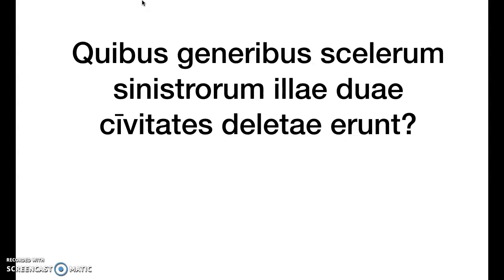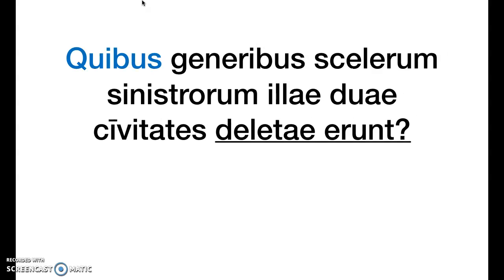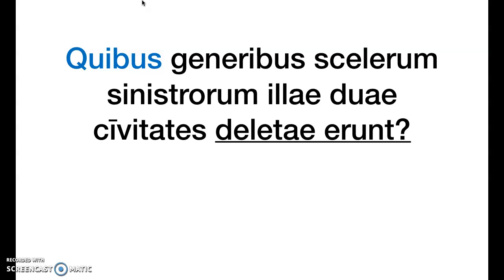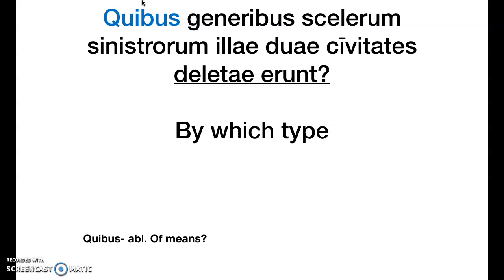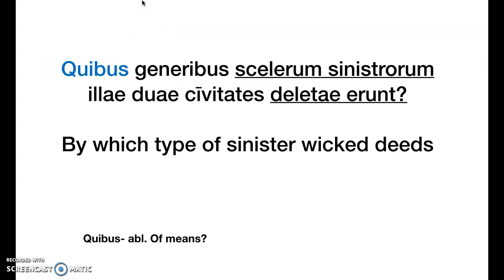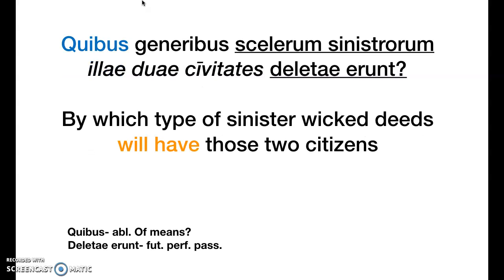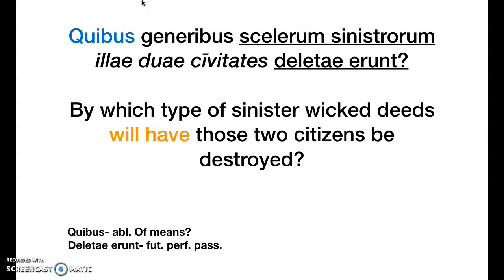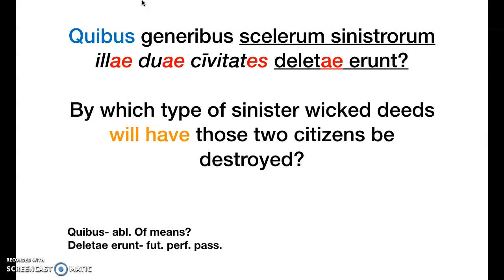ch. 20 final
Good luck on yr vocab quiz if you haven't taken it. No peeking.